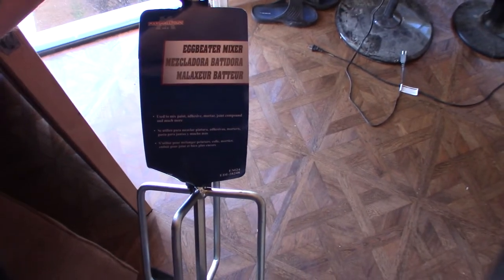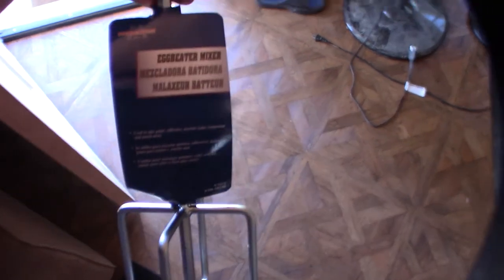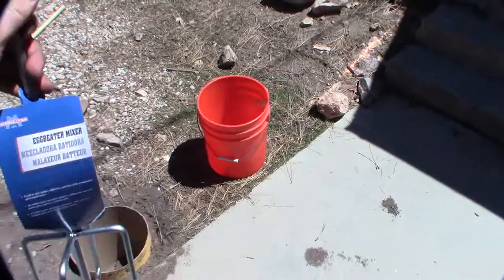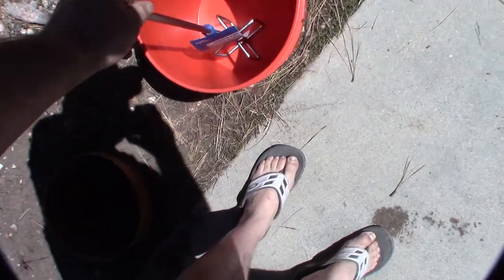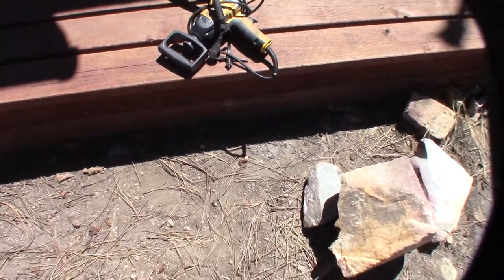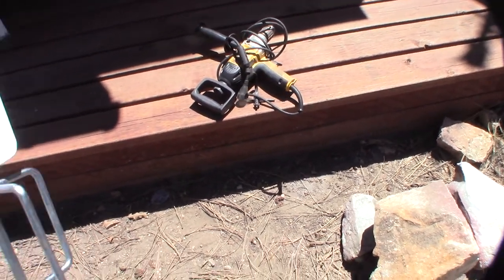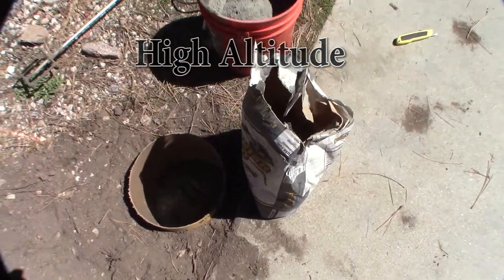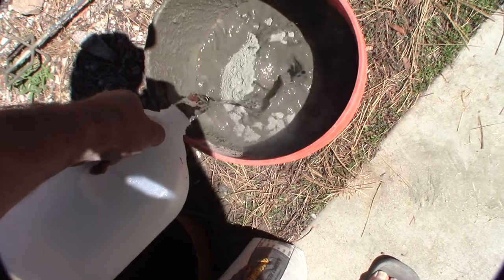EggBeater concrete mixer attachment for electric drill Marshalltown EM24 EDI-28248 AWESOME!!!!!!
This thing was AWESOME! I had ten bags of cement to mix and there was no way I was going to bust out the wheelbarrow and hoe. You need a powerfull corded drill to run this. I was surprised how fast I was able to mix up my quickcrete 5000. I will never go back to hand mixing.

Similar Product on Amazon
If you found this video helpful or would like help fund future experiments. please donate below.